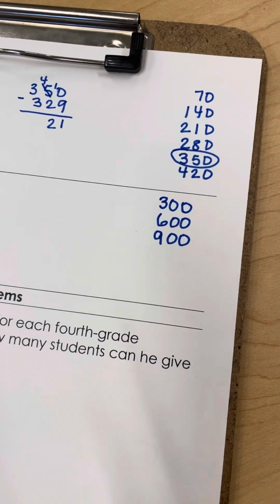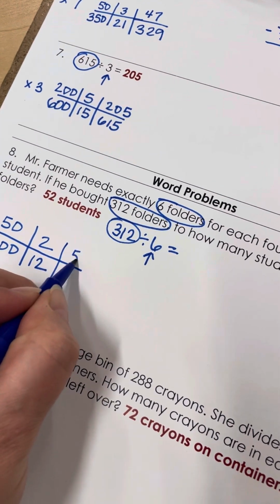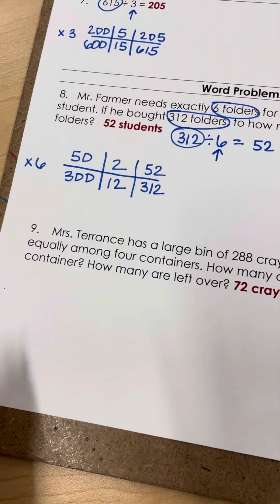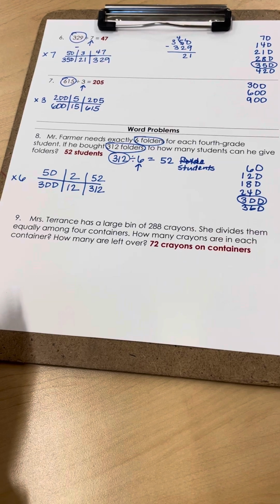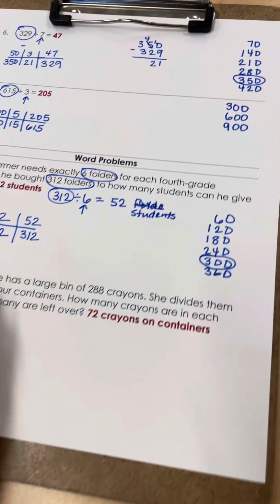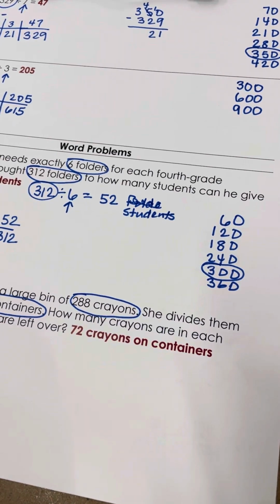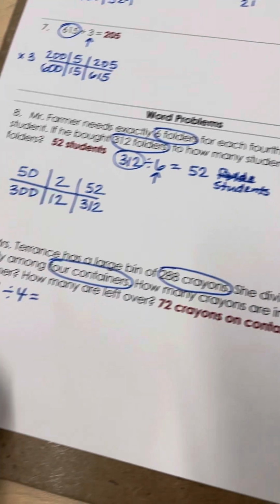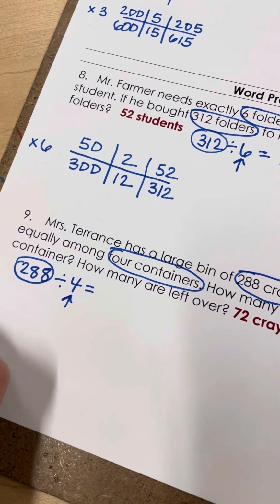Ratio Table Division Part 2